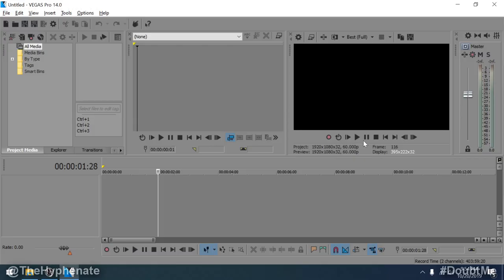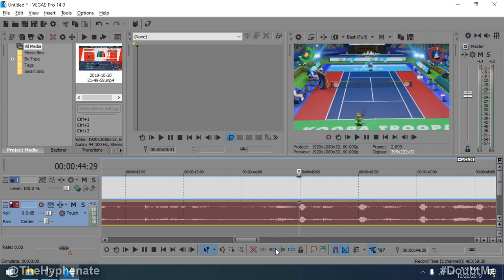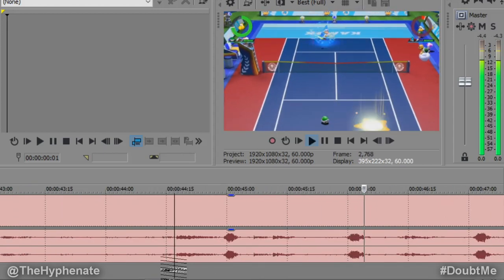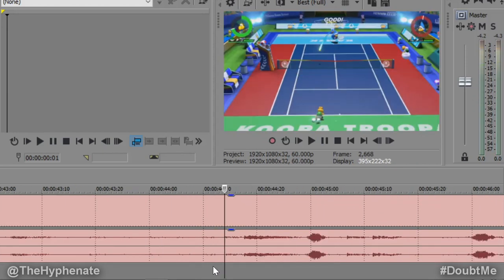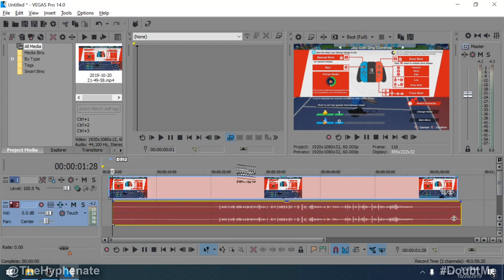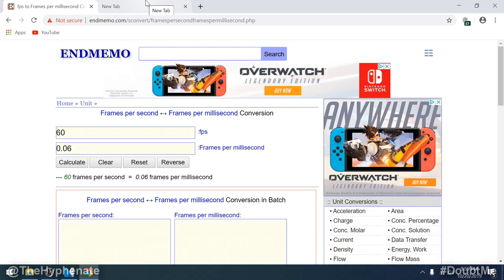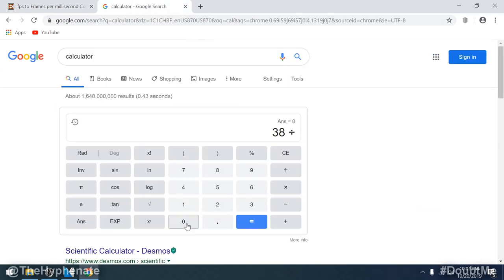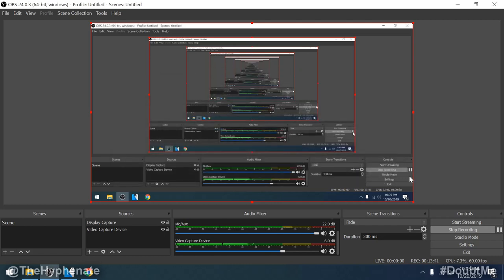Easy Fix for Mic Audio Delay in OBS Studio with Game Capture Recording/Streaming [ Sync Tutorial ]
The Hyphenate does a detailed step by step tutorial on how to fix the microphone audio and game capture audio delay (or desynchronization) when recording or streaming your game console gameplay in OBS when connected with the Elgato HD60 S Capture Card.  Follow these steps exactly to adjust your mic audio to sync up with your gameplay.

Elgato Capture Card
Sony a7iii Camera

BUY GEAR FROM BH PHOTO/VIDEO:
Elgato Capture Card
Sony a7iii Camera

PSN: TheHyphenate